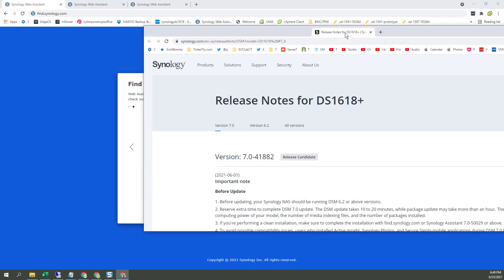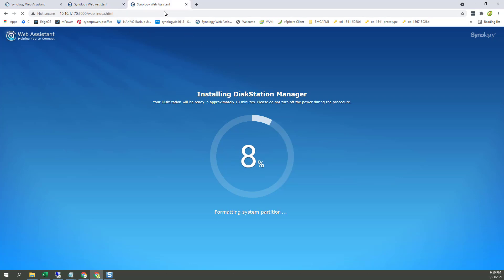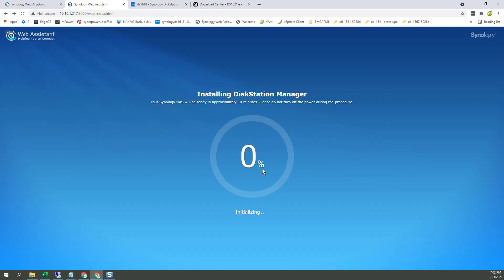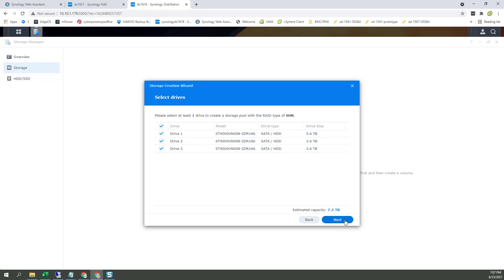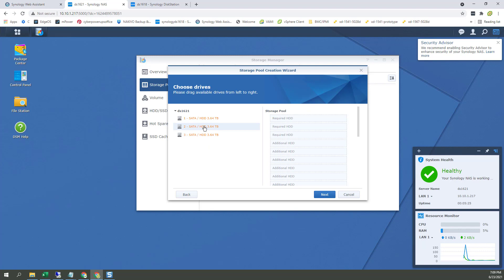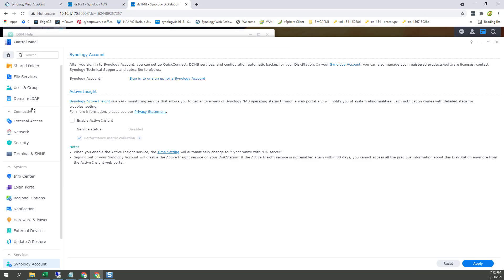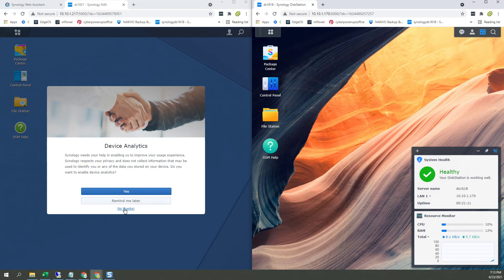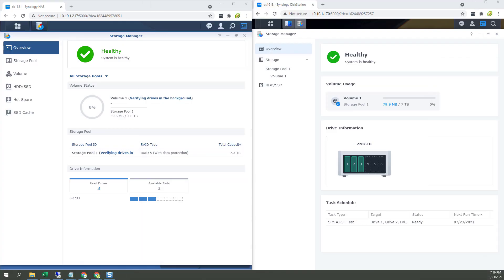Synology DSM 7 features an even faster UI with improved ease-of-use, initial testing/overview